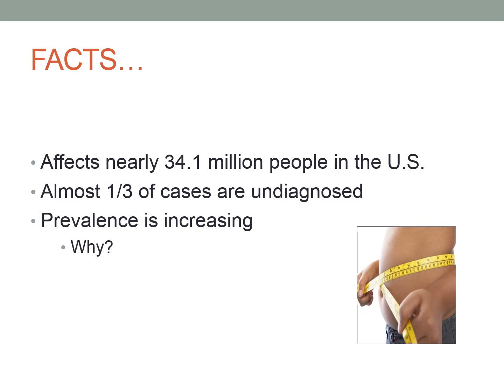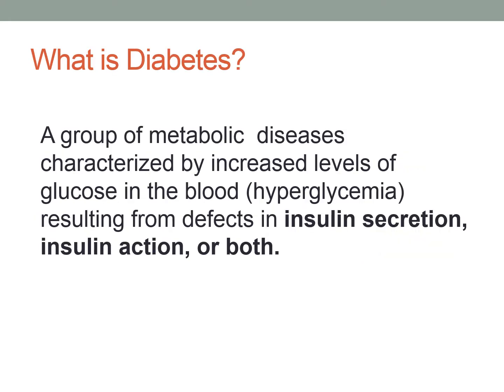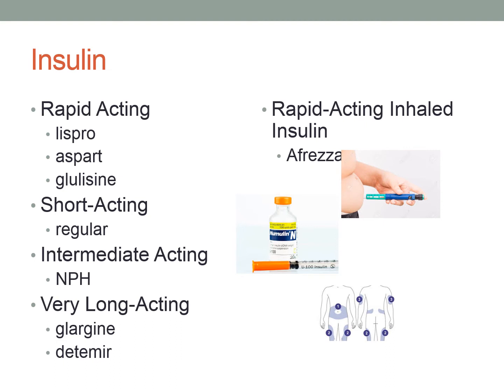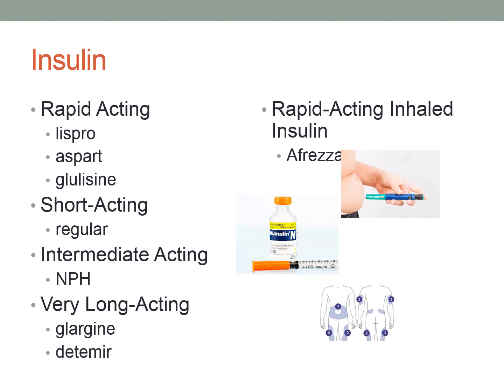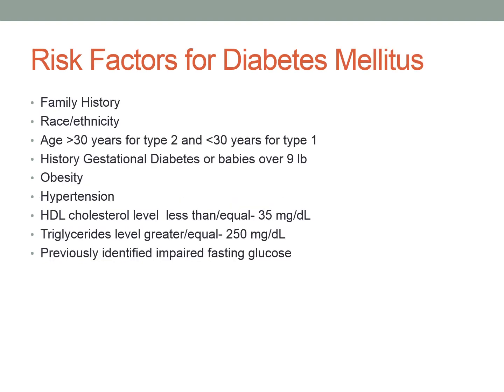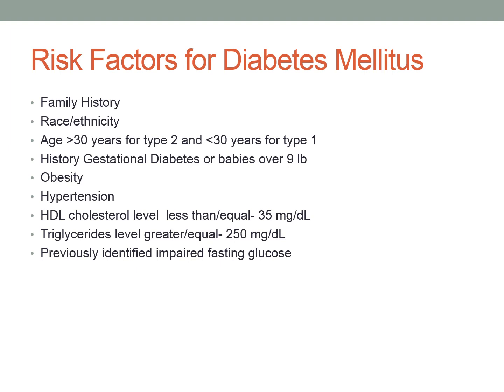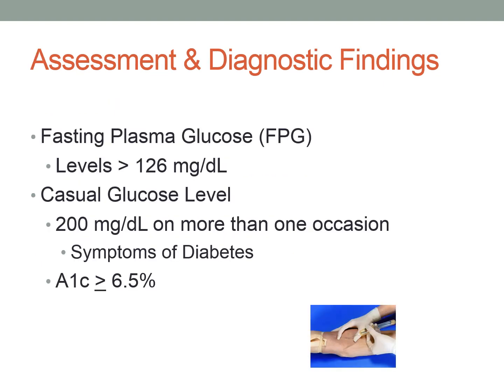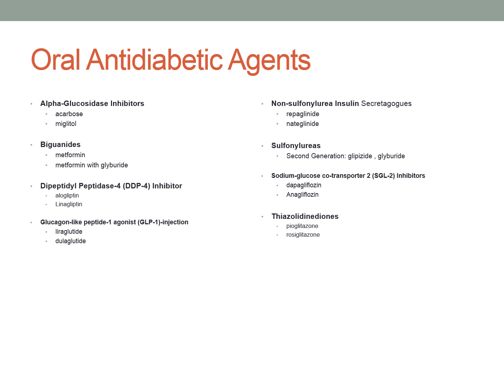2022 Diabetes Type 1 & 2 Student